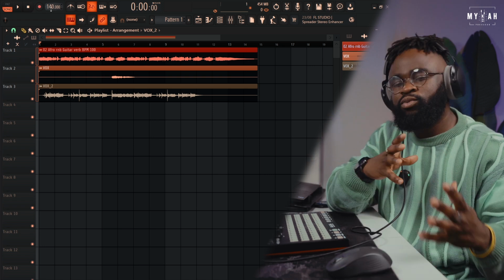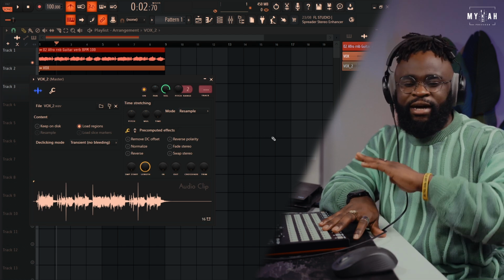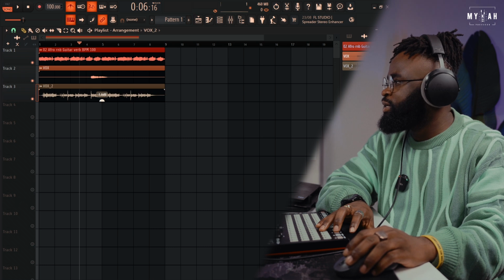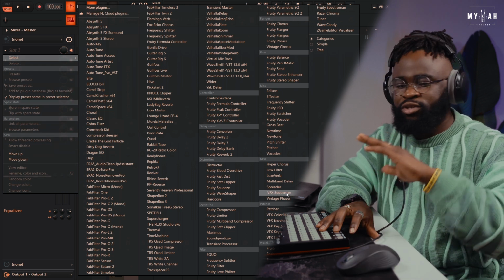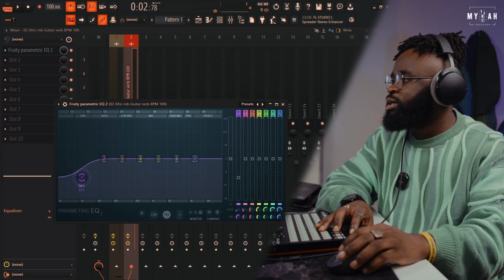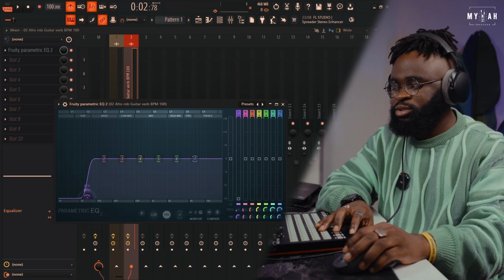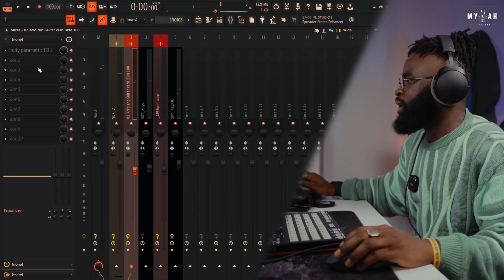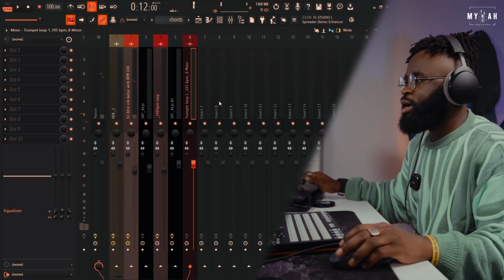How to make An Afro Swing Type Beat | Fl Studio Tutorial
00:00 Intro
13:40 Full Beat

How to make An Afro Swing Type Beat In 10 Mins | Fl Studio Tutorial